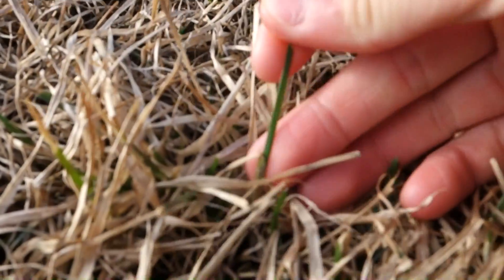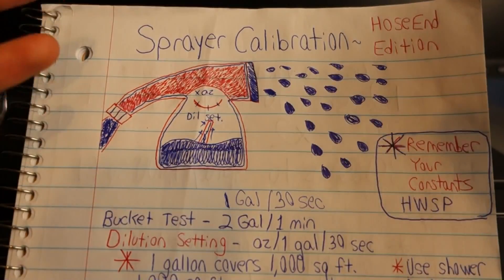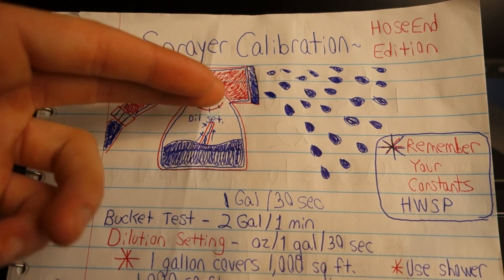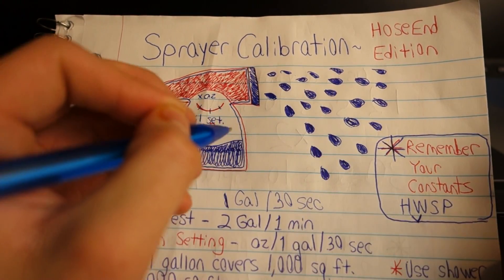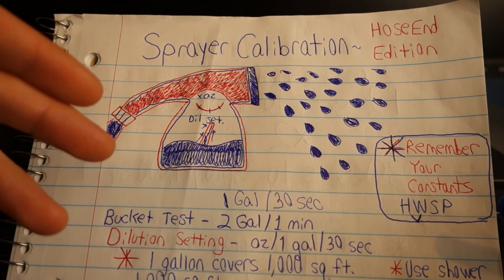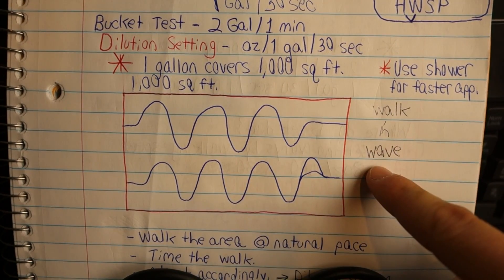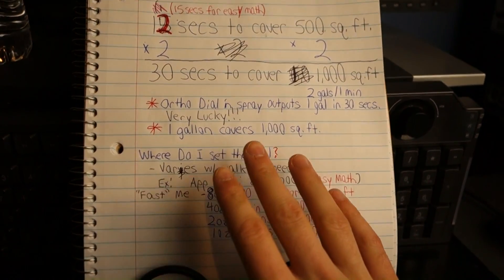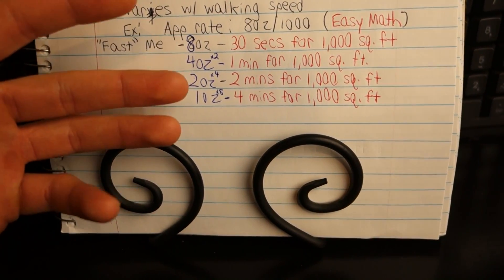Springtime Sprayer Calibration ~ Part 3: Hose-End Sprayers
Springtime Sprayer Calibration ~ Part 3: Hose-End Sprayers. In today's episode, we're continuing on with our sprayer calibration series. I'm going to show you how to cover a lot of lawn area in very little time with a hose end sprayer.